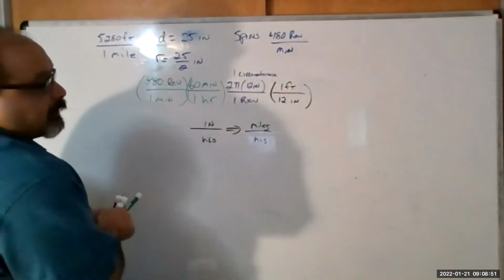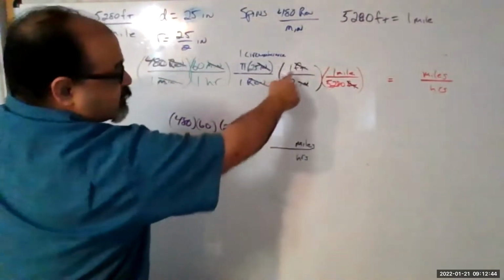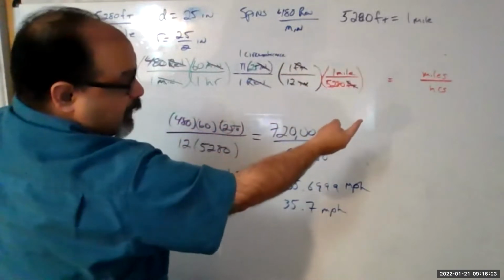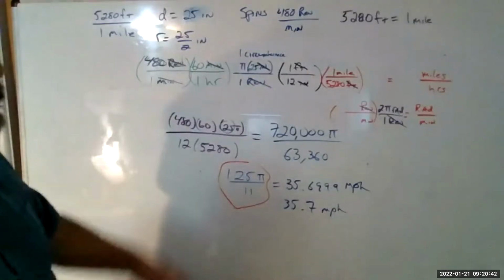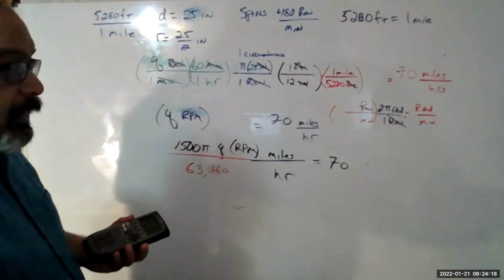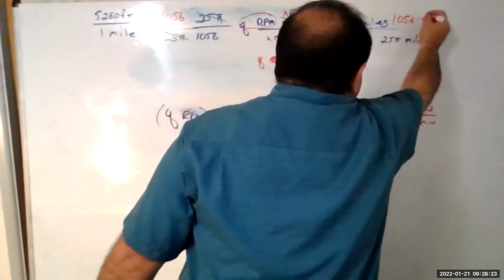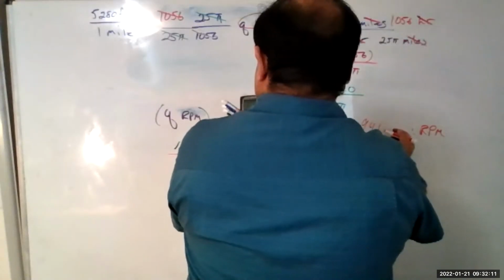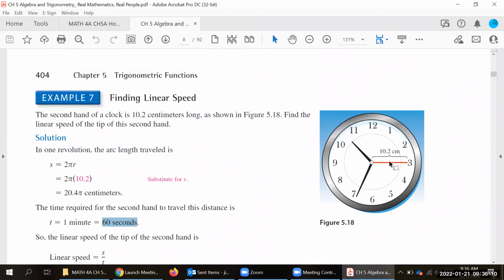1.21.22 Office Hour SP22 MATH 4A Questions Section 5.1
1.21.22 Office Hour SP22 MATH 4A Questions Section 5.1